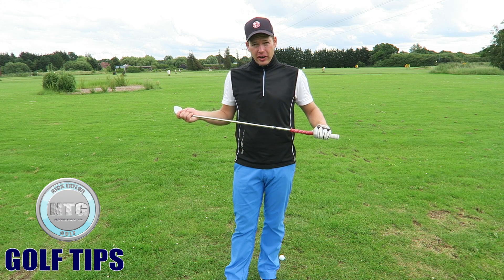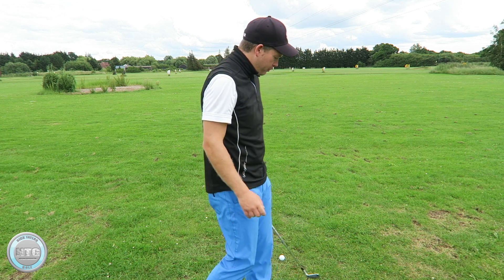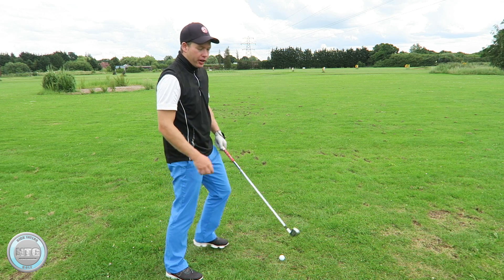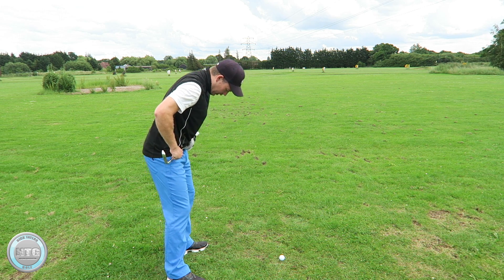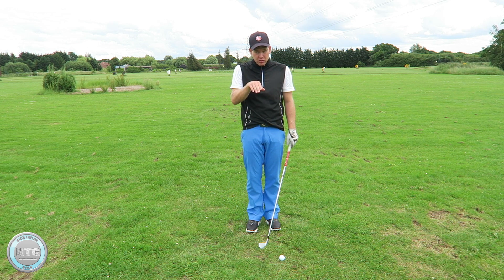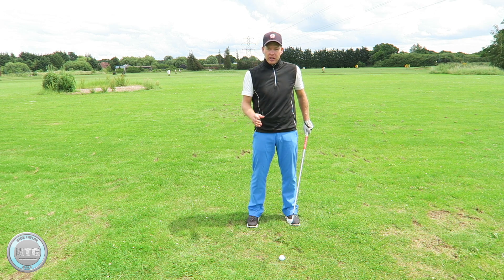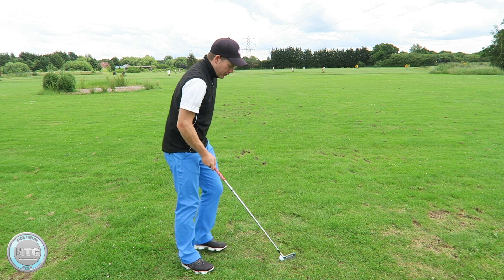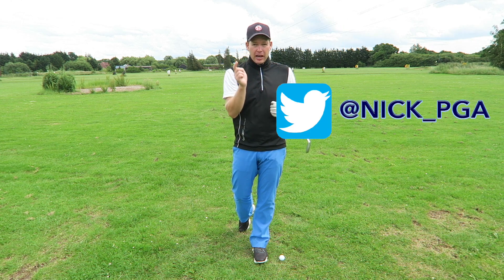How to setup for Stack & Tilt golf swing | Golf Tips | Lesson 10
The setup for the golf swing is important especially the Stack & Tilt golf swing. There are some important keys including the grip, position of the weight, the hands, the feet and the knees to help you constantly hit the golf ball.

NICK TAYLOR GOLF VLOGS

WEDNESDAYS - GOLF TALK